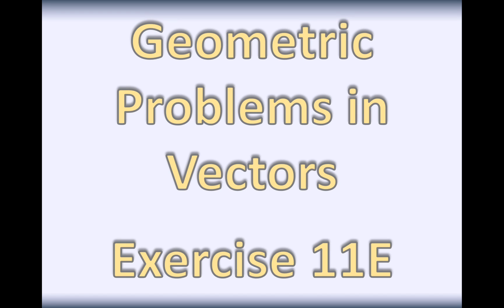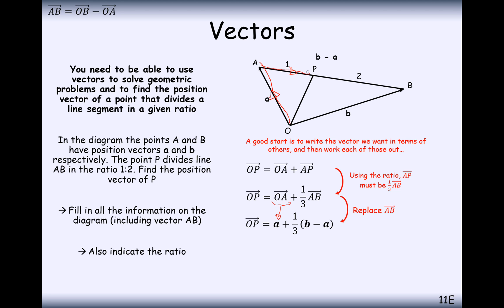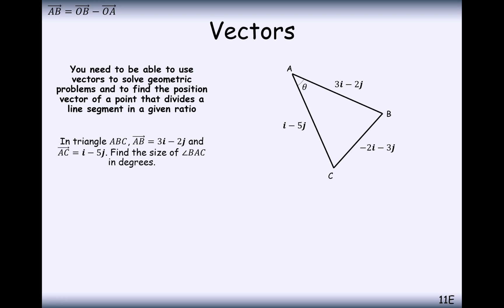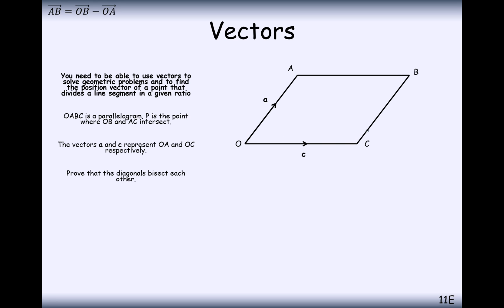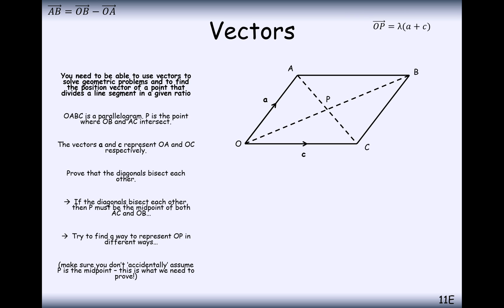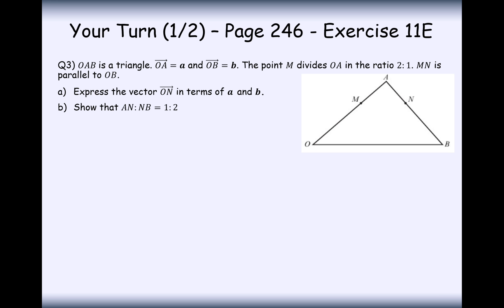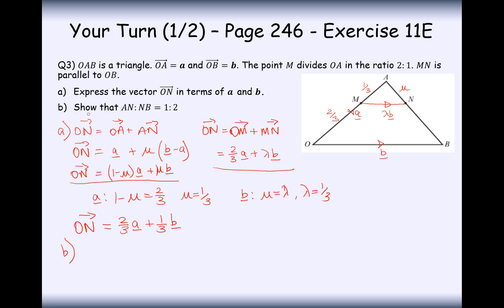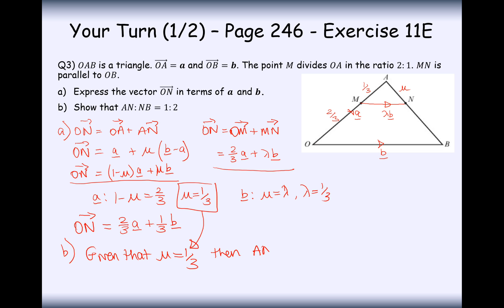AS Maths - Pure - Geometric Problems in Vectors